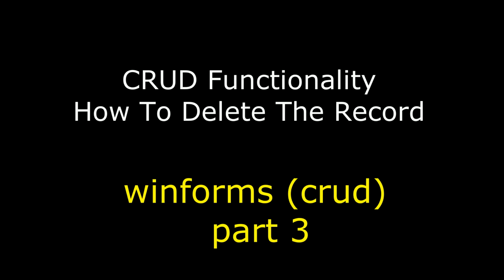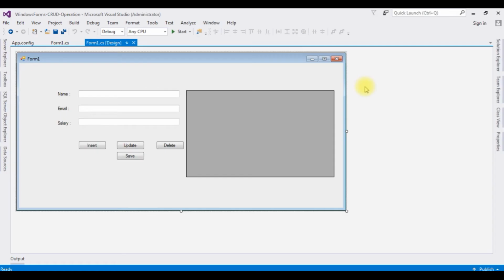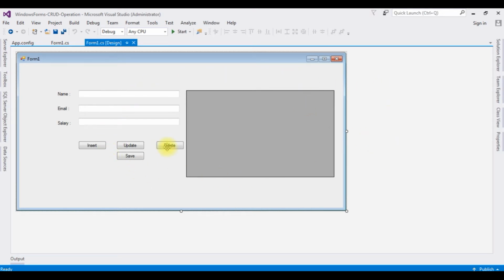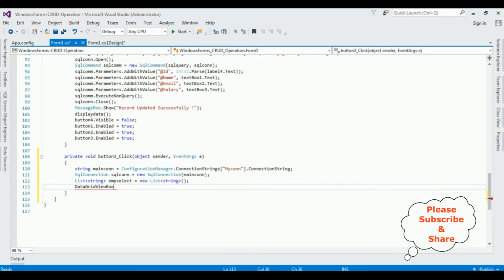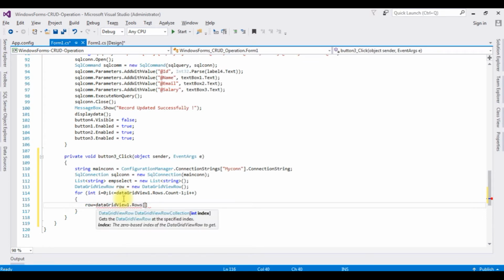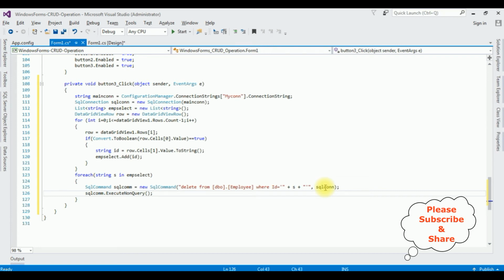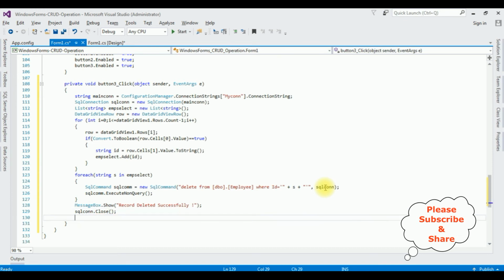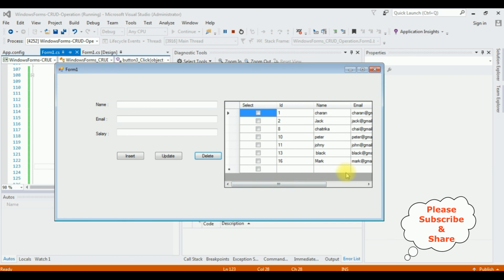c# winforms crud example insert update delete display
windows application (winforms) crud operation insert update delete and display records from database SQL Server into a datagridview control using c#